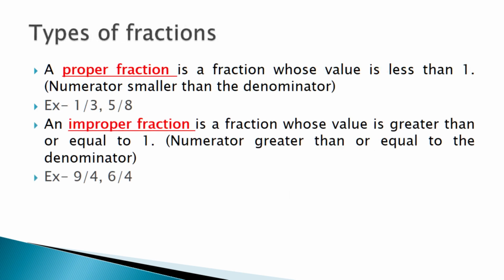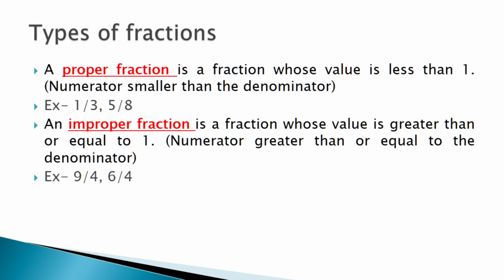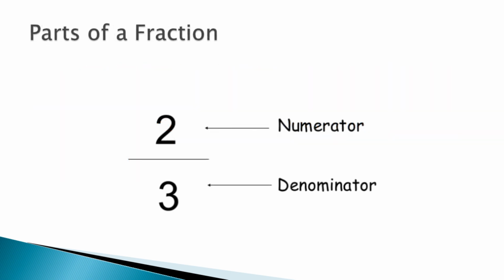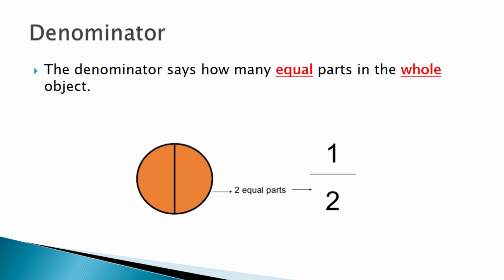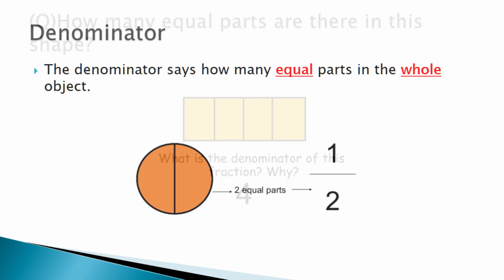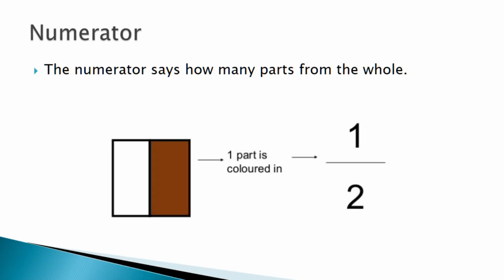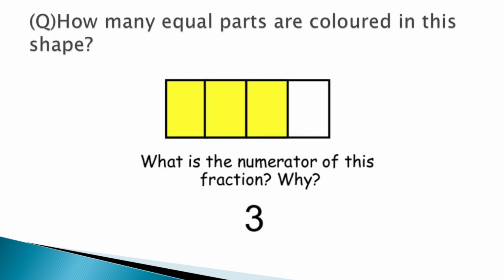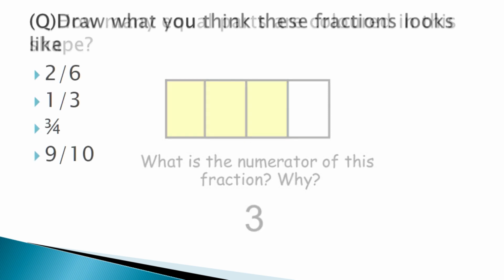Mathematics Grade 6 Fractions 1